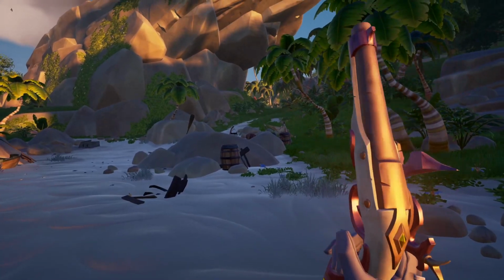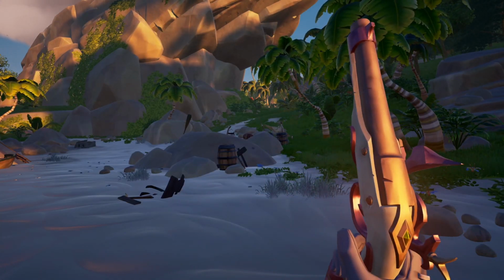SEA OF THIEVES - Beginner Weapon Tips and Tricks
SEA OF THIEVES - Beginner Weapon Tips and Tricks. Quick advice on each weapon, that might help you when defending your loot, or taking someone else's! I cover quickscoping, hipfiring and bunnyhopping.

@framezygd on Instagram and Twitter.

My Gear
System:
AMD Ryzen 9 3900X
Kraken X62 AIO
Fractal Design R6
EVGA RTX 2080 OC
Corsair Vengeance RGB

Peripherals:
Corsair K70 RGB Cherry Red
Logitech G602
Audio Technica M50x
Rode VideoMicro